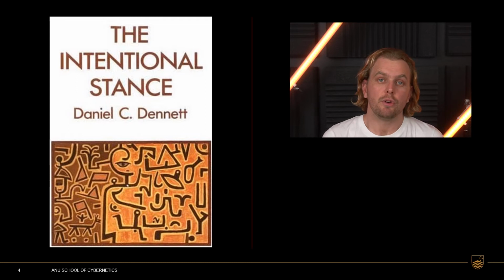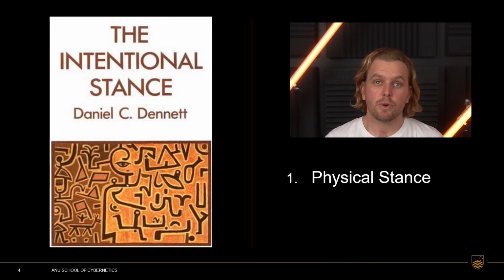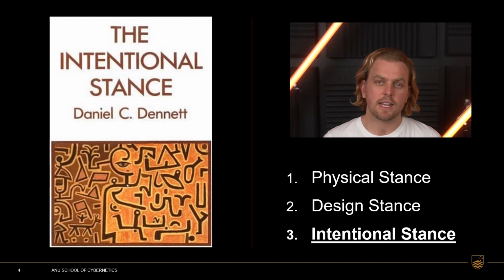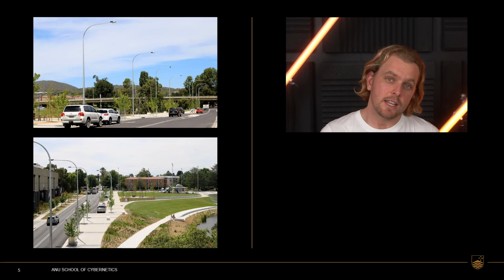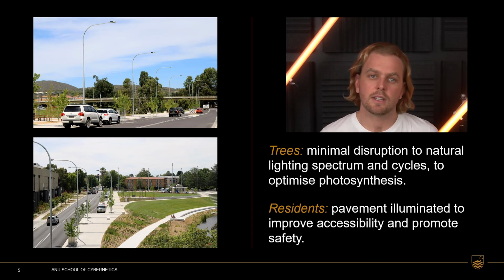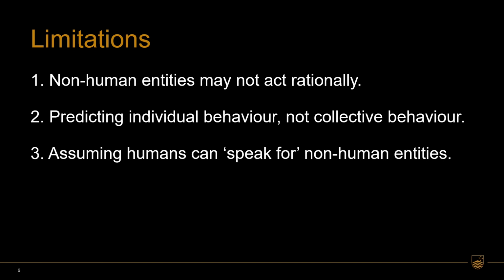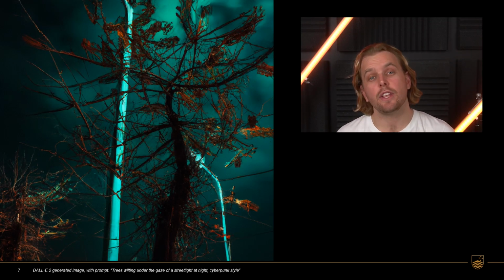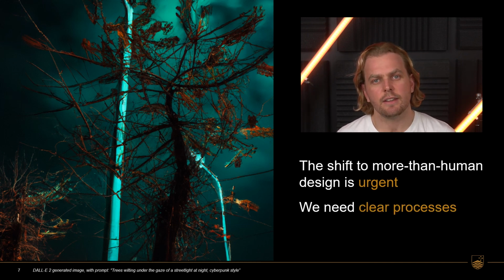EP12: Would the Trees Dim the Lights? Adopting the Intentional: Stance for More-Than-Human PD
pdc2022 EPs Session 12

Author:
Ned Cooper

Abstract:
The 2019/20 Black Summer bushfires in Australia demonstrated the brutal and disastrous consequences of changing the techno-logical world without considering linkages with the biophysical, ecological or human worlds. An emerging more-than-human design philosophy encourages designers to consider such interrelations between humans and non-human entities. Yet, the design research community has focused on situated or embodied experiences for designers, rather than developing processes to legitimate the perspectives of non-human entities through participatory design. This paper explores how adopting the ‘intentional stance’, a concept from philosophy, might provide a heuristic for more-than-human participatory design. Through experimentation with the intentional stance in the context of smart lighting systems, the paper demonstrates that the approach has potential for non-human entities from the ecological world, but less so for the biophysical world. The paper concludes by encouraging critique and evolution of the intentional stance, and of other approaches, to legitimate the perspectives of non-human entities in everyday design.